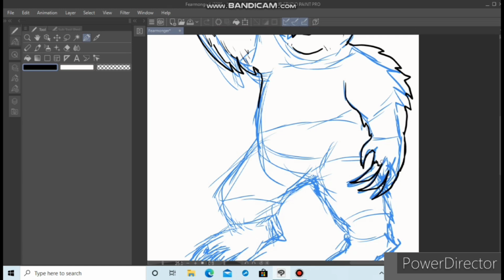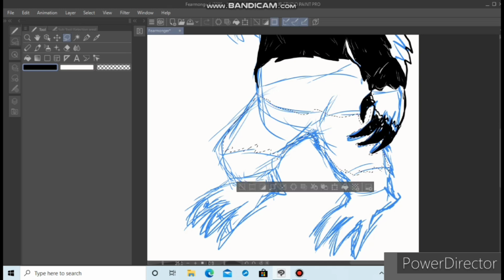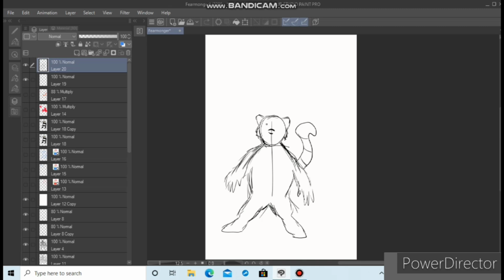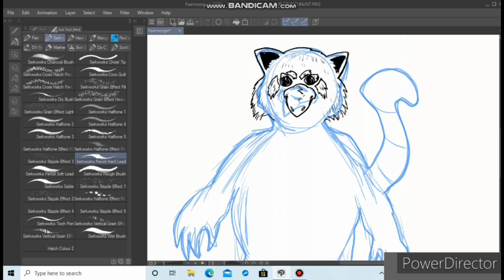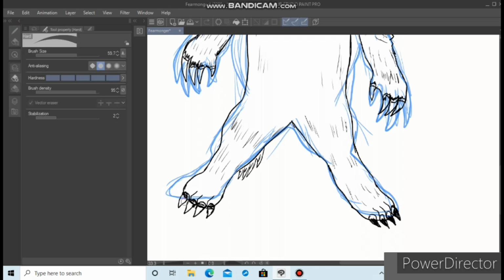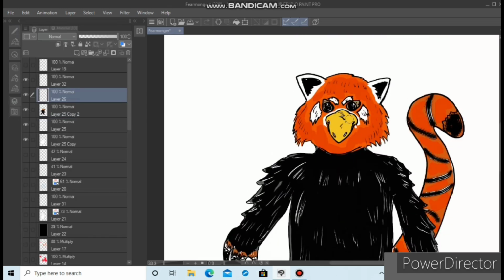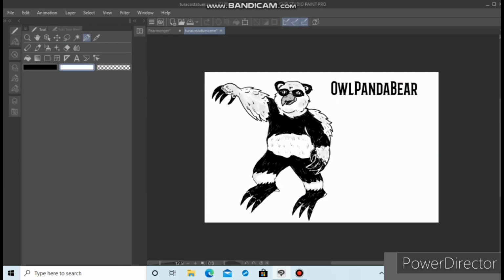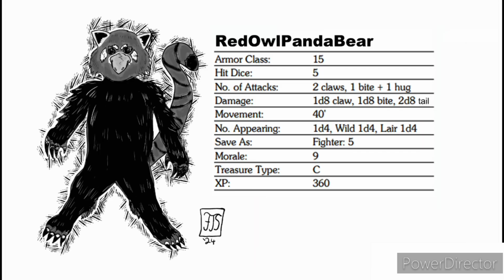What do you get when you cross an owlbear with a panda?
Captain Goggles and Mask Woman T Shirt

Phoenix Dragon Shirt!!